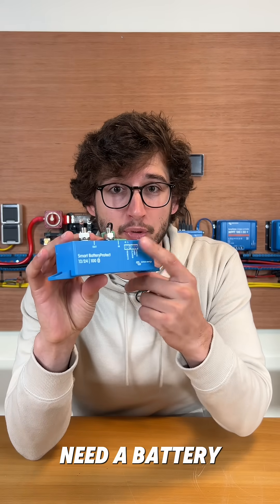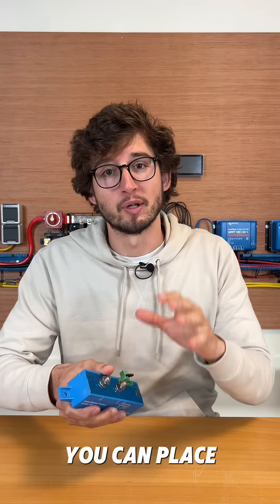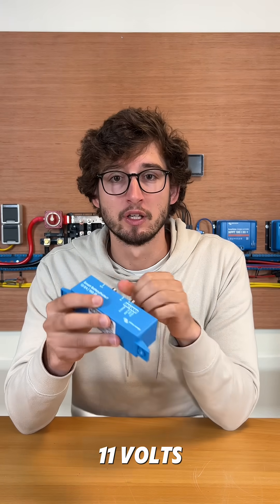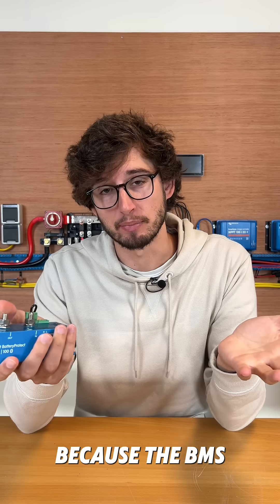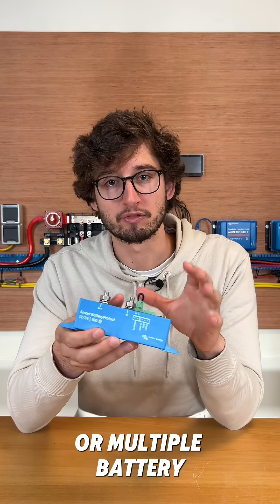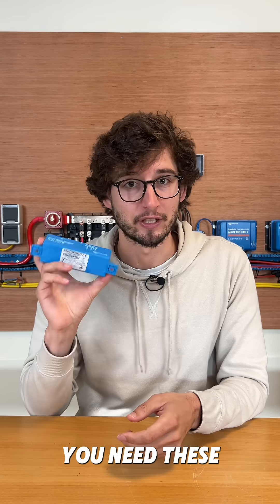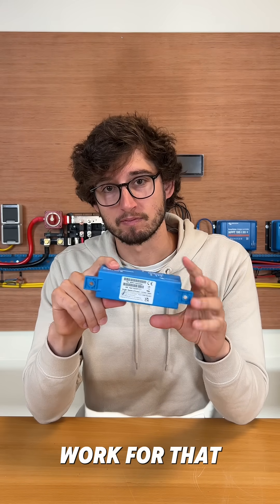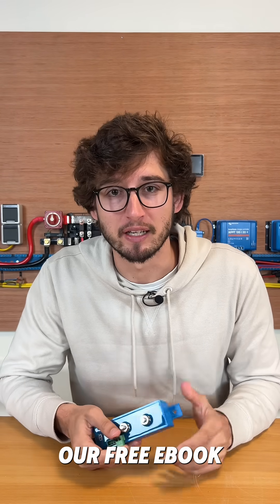Why Your Electrical System Might Need a Battery Protect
A Battery Protect automatically disconnects your loads when the voltage drops too low — protecting your batteries from deep discharge and long-term damage. It’s a small device, but it can save you from costly mistakes in any off-grid setup.

Questions about off-grid electrics? Drop them in the comments.